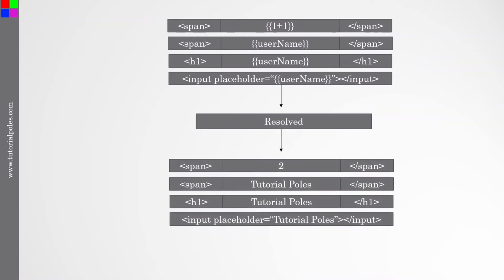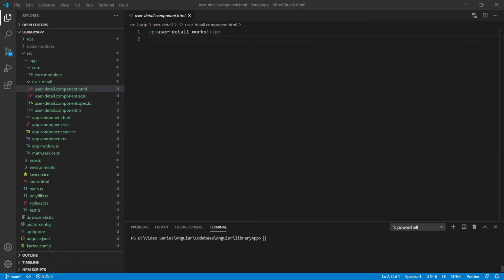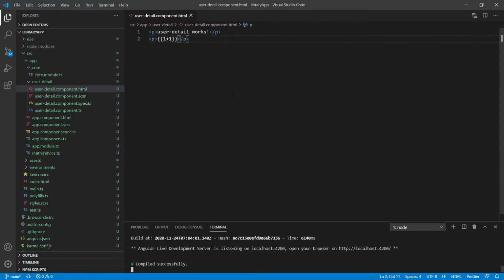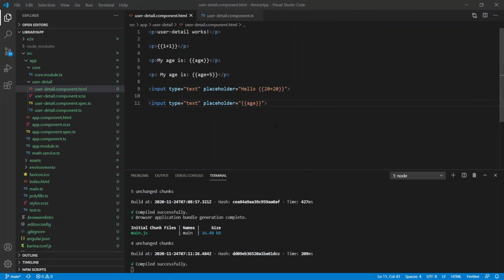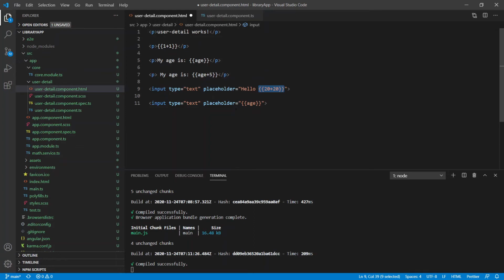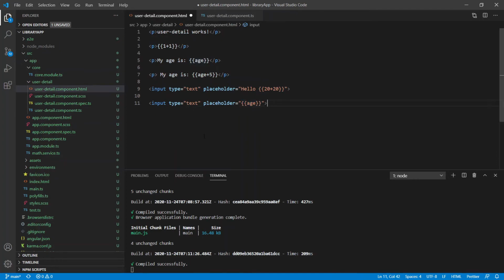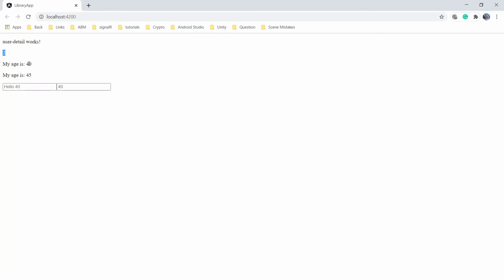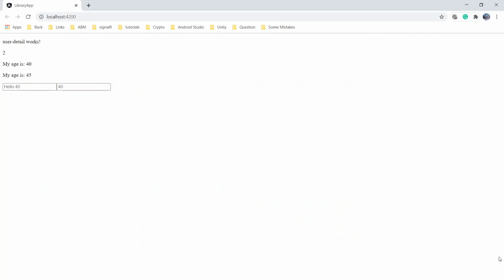Angular Complete Series | Interpolation and Template expression | Part 12 | Angular11+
In angular interpolation is one of the ways we can display the data in HTML. Interpolation makes it really easy to render dynamic data in HTML. Any component instance or scope property added with double curly brackets is an interpolation and angular render value of that property in HTML.

In Angular interpolation in angular is a one-way data rendering process.
Interpolation in angular is capable of rendering sanitized HTML. Angular interpolation makes it safe to render HTML as text. When a property holding an HTML interpolation will not let it execute rather render that HTML as text.